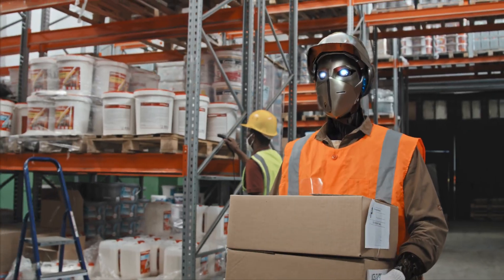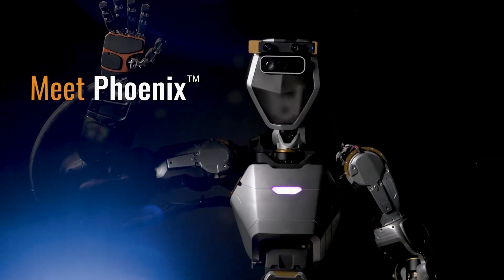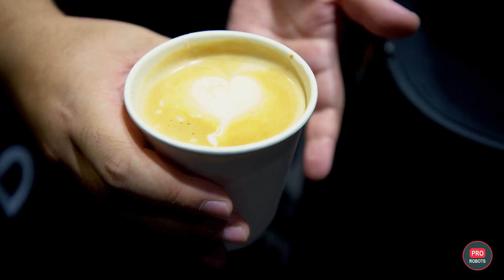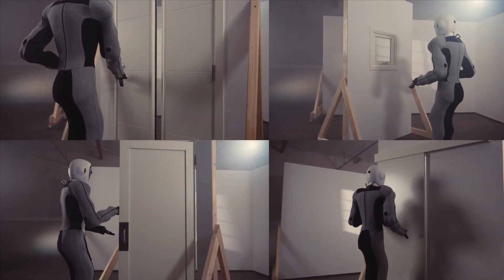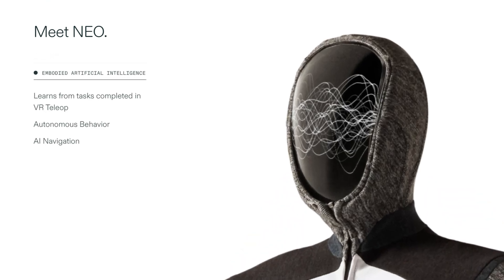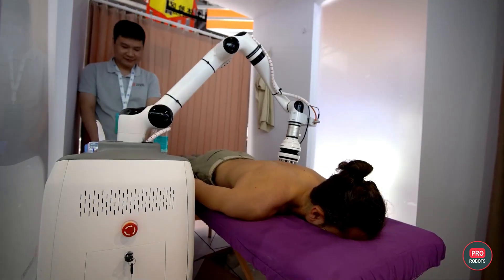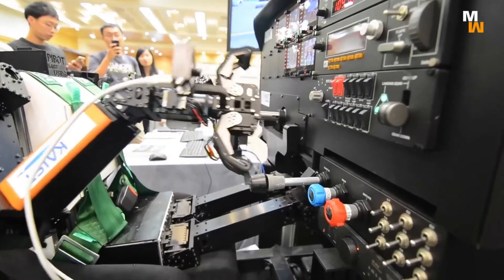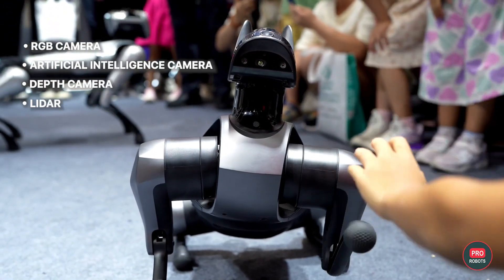The 10 Most Advanced Ai Robots That are Coming for Our Jobs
In today's video, we're diving deep into the world of AI and robotics. From warehouses and healthcare to aviation and agriculture, robots are on the rise, and some might even be coming for your job!

⏲️ Timestamps:
0:00 - Intro
0:16 - Stretch - Boston Dynamics
0:34 - Pheonix - SanctuaryAI
0:59 - Dreame
1:14 - Apollo 2 - Apptronik
1:35 - Eve - 1X
1:58 - Neo - 1X
2:17 - Agribot
2:39 - Realman Masseuse
2:58 - Pibot - KAIST
3:19 - Xiaomi Robot Dog

👍 Like this video if you found it informative or entertaining!